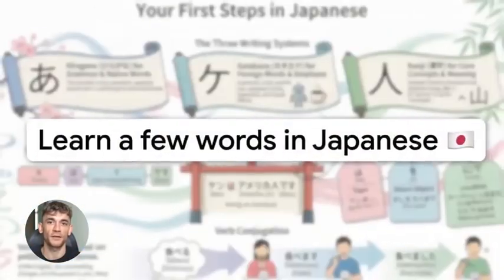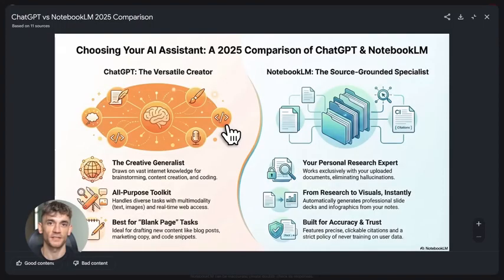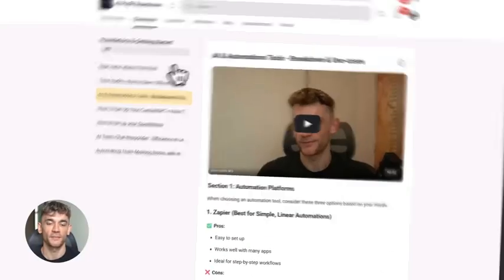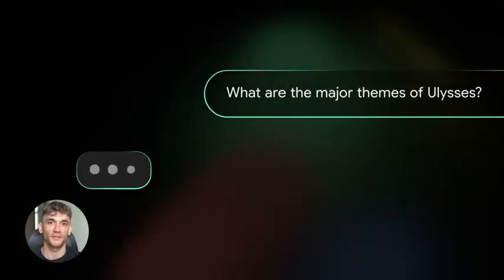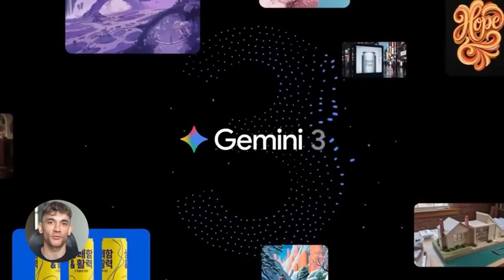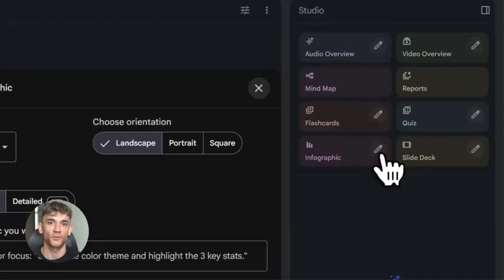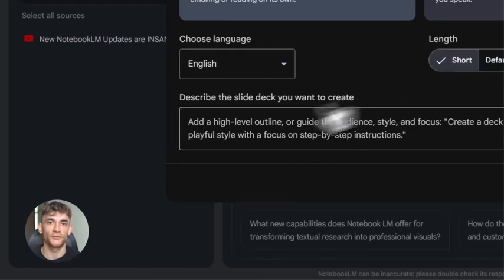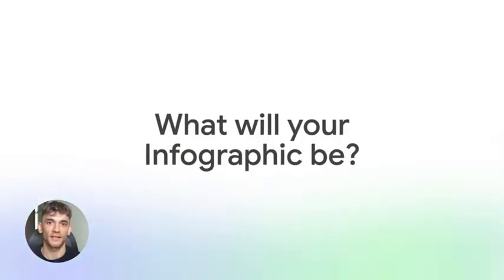NEW NotebookLM Update Is INSANE (Free Visuals) 🤯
Make money with AI without needing to code.

This channel shares the latest highlights from Julian Goldie to help creators, entrepreneurs, and online business owners leverage AI to automate workflows and build AI-powered income streams.